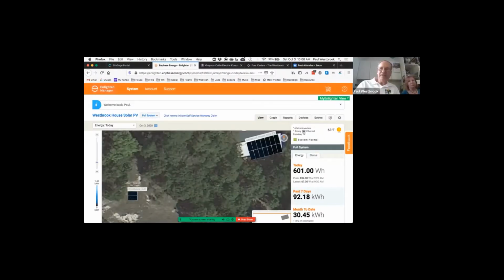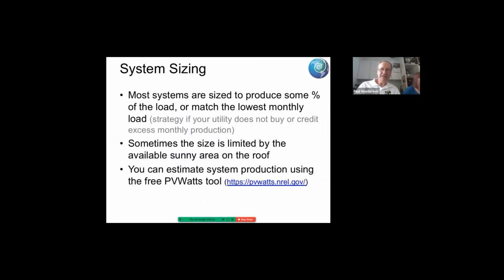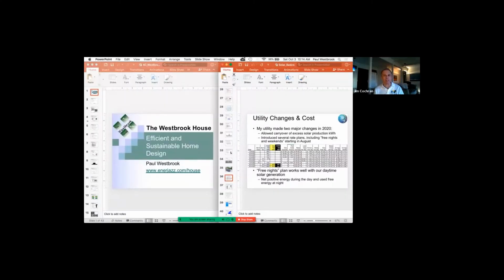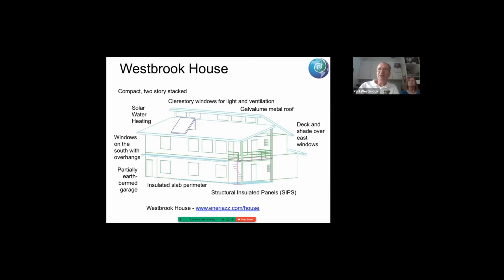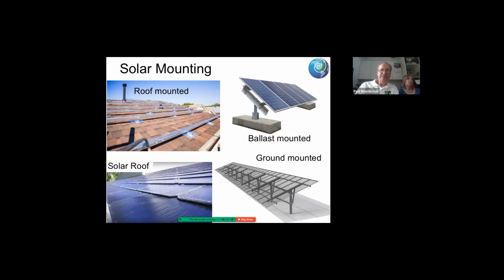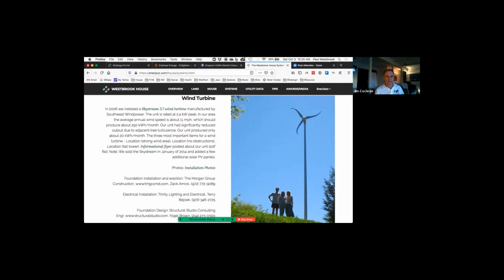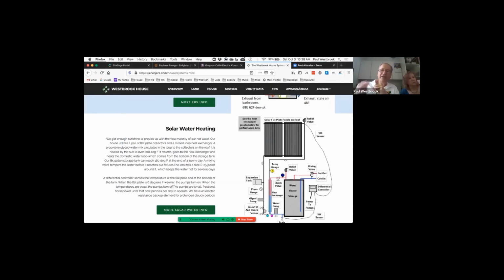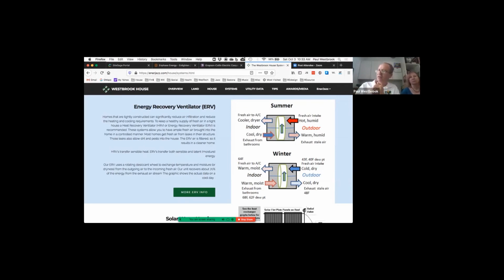Westbrook 10am DFW Solar Tour Zoom Meeting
Westbrook House Zoom Meeting with Paul Westbrook for the DFW Solar Tour 2020, 10 am